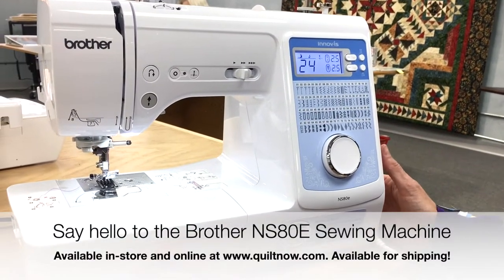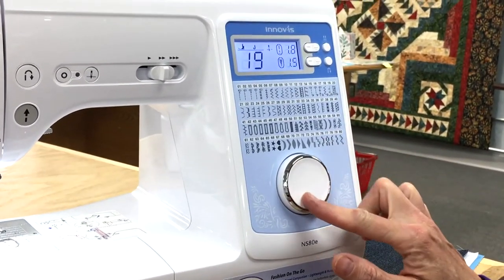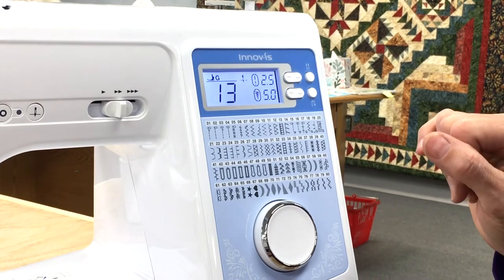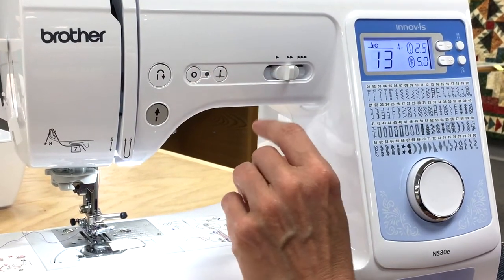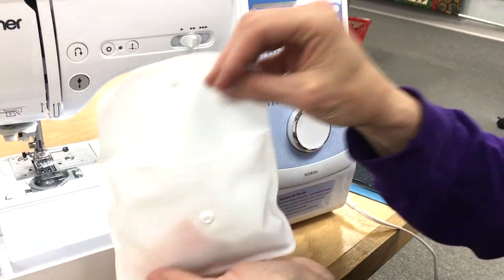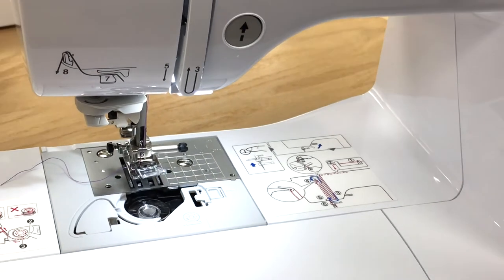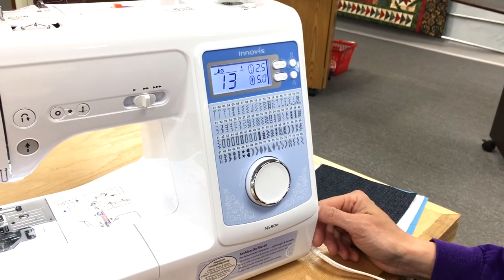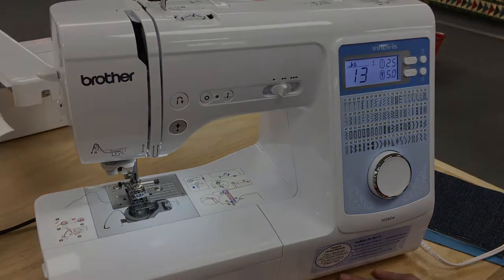See the impressive features of the Brother NS80E Sewing Machine!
Say hello to the small but mighty Brother NS80E Sewing Machine! If you're looking for a machine to travel with, a second machine to double your productivity, or just a great machine for every day sewing, this is a high quality machine with a budget friendly price tag.

Oh, and this machine IS available to be shipped, and shipping is FREE to anywhere in the contiguous United States!